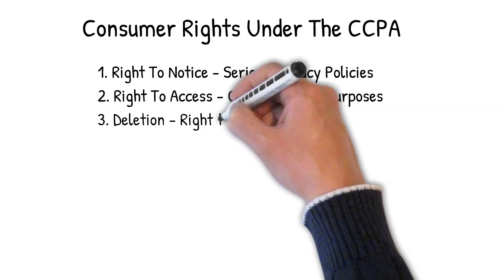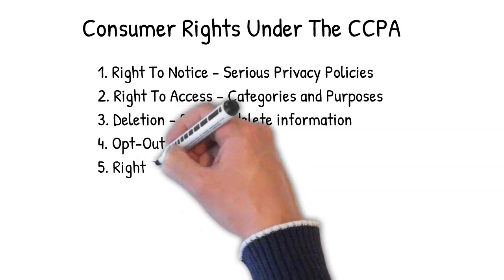Consumer Rights Under The CCPA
The California Consumer Privacy Act - CCPA - represents a revolution in privacy law in the United States. The expansion of consumer rights under the CCPA is particularly noteworthy. In this video, we take a look at those consumer rights and a business' obligations to comply with the rights.